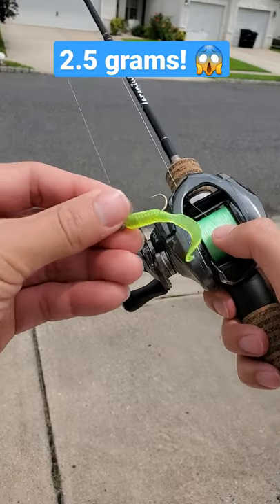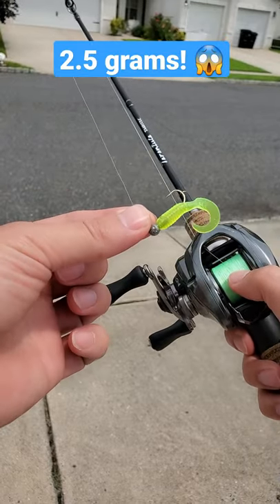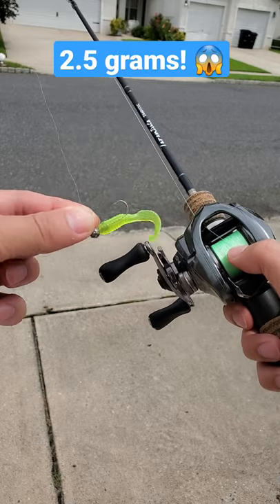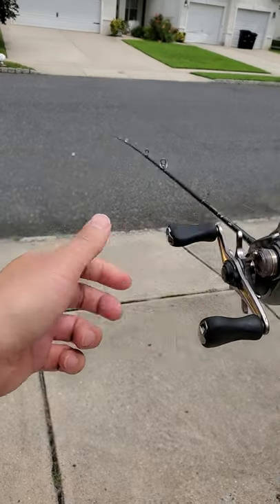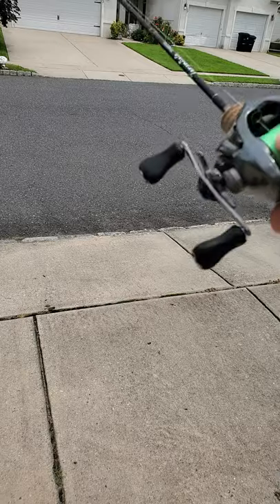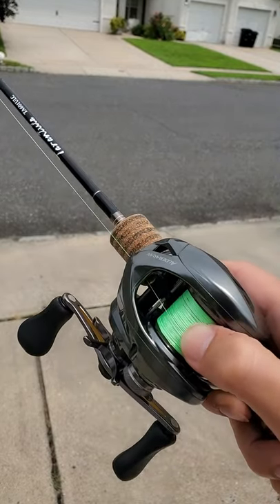Insane baitcasting setup casts ultralight lures - shimano aldebaran bfs xg